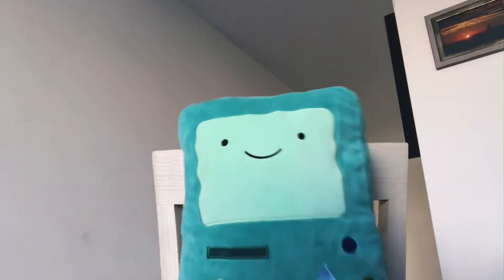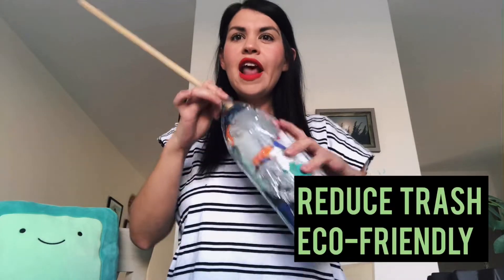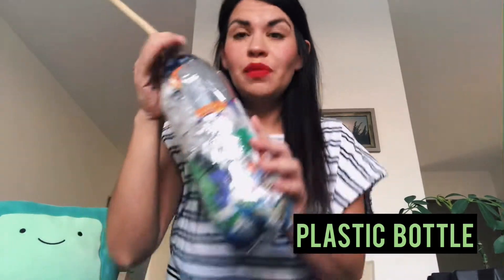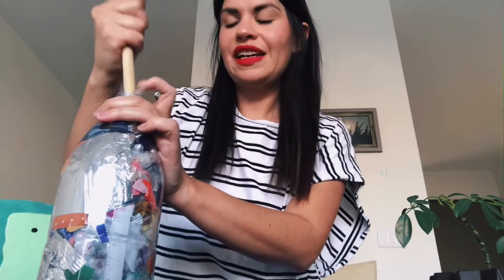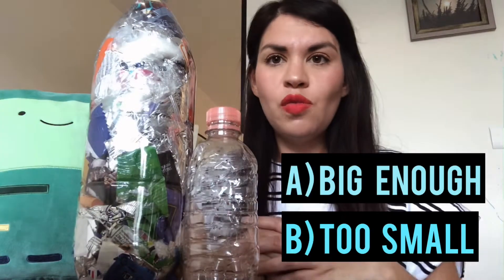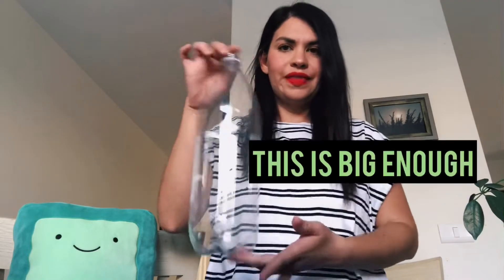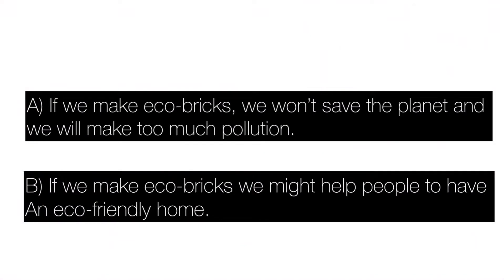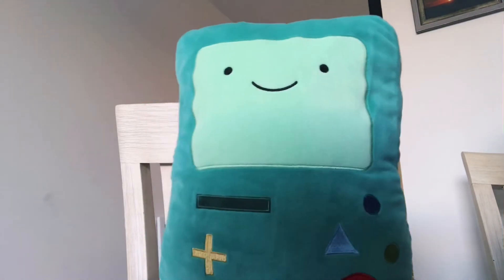Make ecobricks.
Learn English and help the planet 🌎